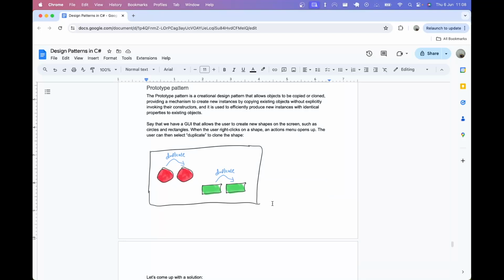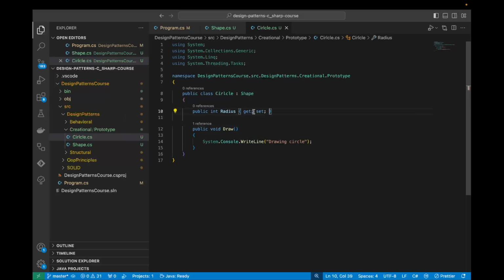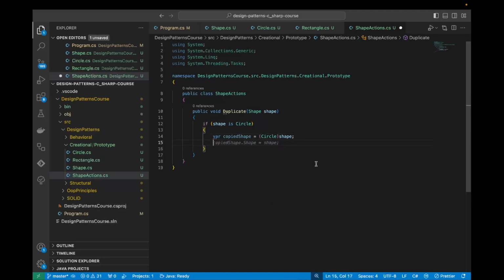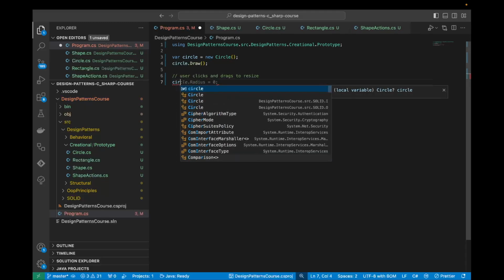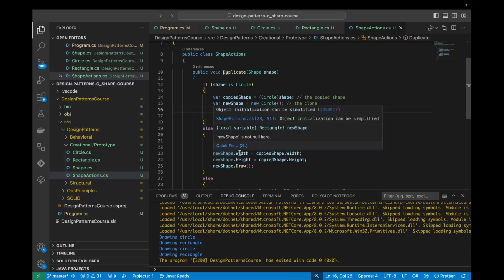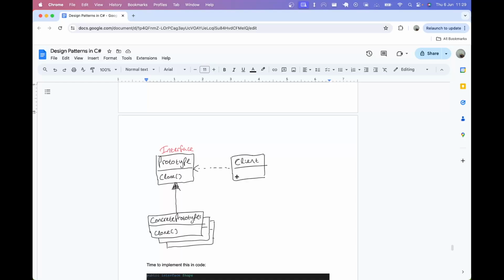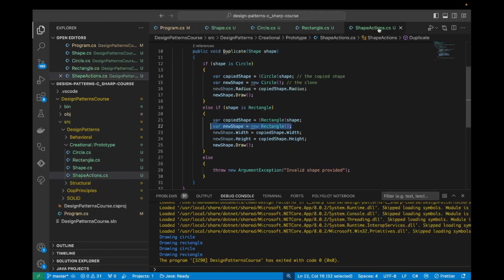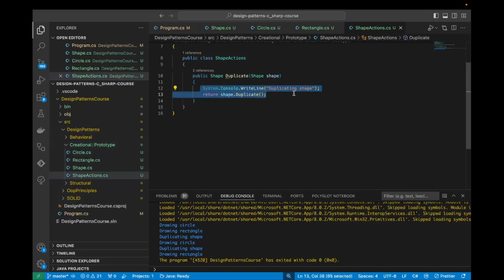Prototype Pattern - C# Design Patterns (ep 23)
The Prototype Pattern, a creational design pattern that enables creating new objects by copying existing ones, promotes efficiency and flexibility in object creation by avoiding the overhead of instantiating new objects from scratch.